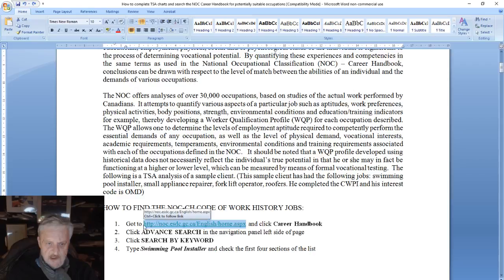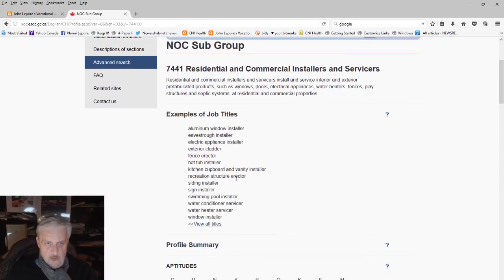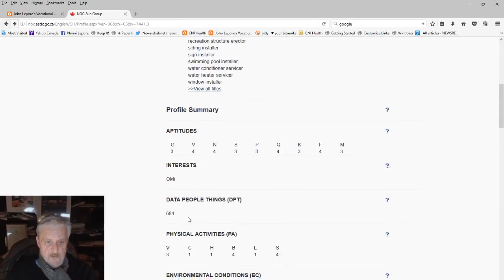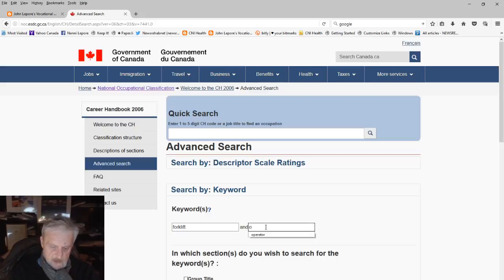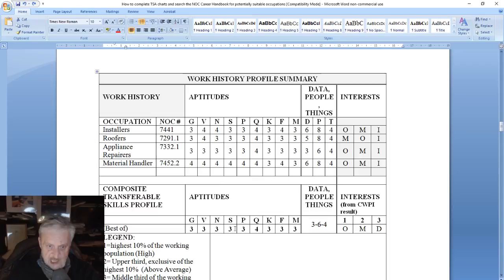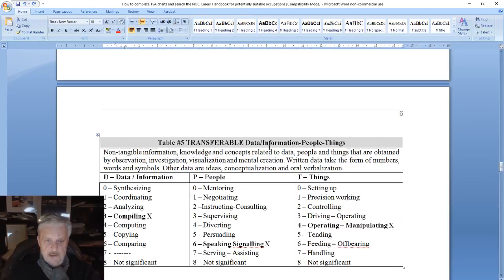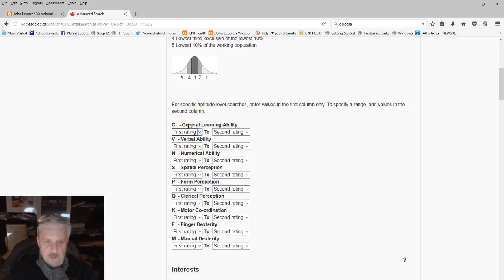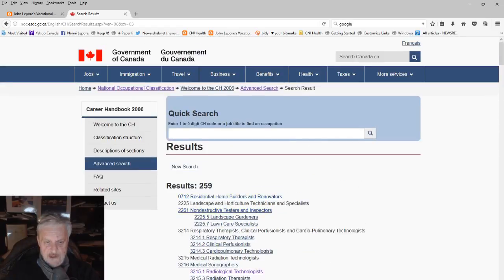How to complete TSA charts and generate list of potentially suitable occupations.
An Introductory Transferable Skills Analysis (TSA) Approach

How to complete TSA charts and search the NOC-Career Handbook to generate a list of potentially suitable occupations based on worker’s experience and demonstrated aptitudes.

Video clip for York U. students class